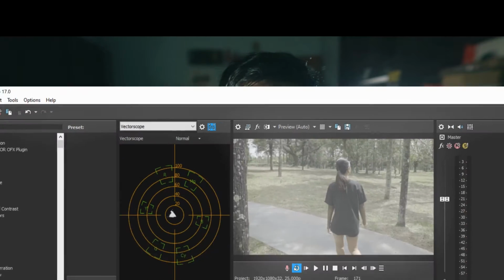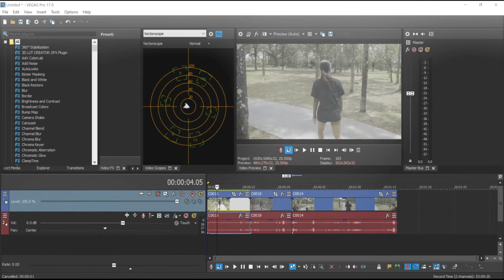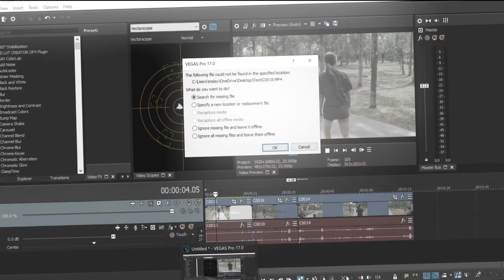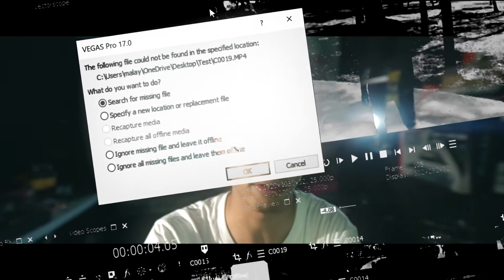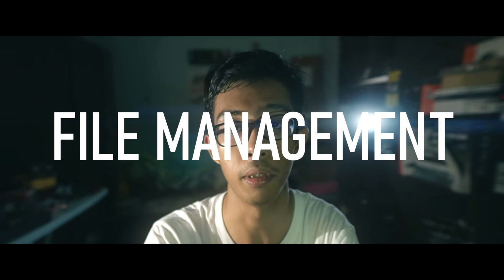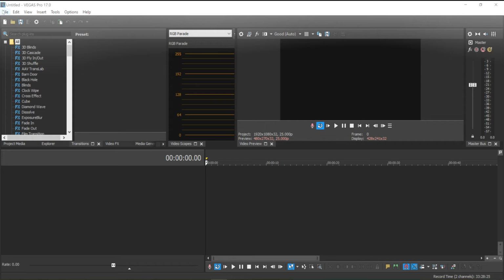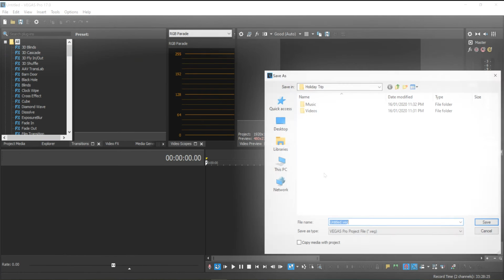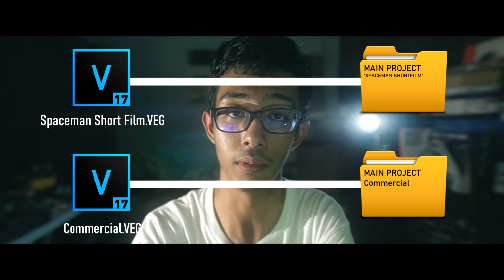Fix VEGAS Pro 17 "Missing File" error with File Management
In this tutorial, I will share with you guys how I manage my projects when using VEGAS Pro. This is a crucial & important steps that most editors nowdays neglecting doing. This can prevent missing file error when you're editing. With well managed project, you can archived & also send to another editor without problem.

Download latest VEGAS Pro here.
VEGAS Pro Promo!
Dato Aliff Alex Exclusive: VEGAS Pro 17 + Boris FX Contiuum for only $339
Promo Valid till 28 May 2020